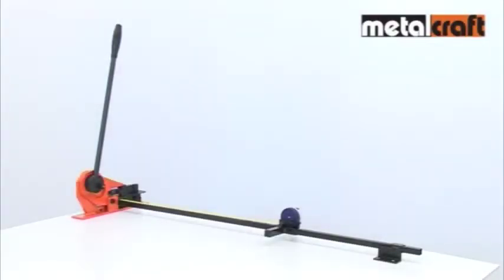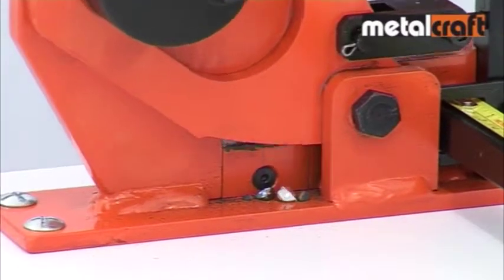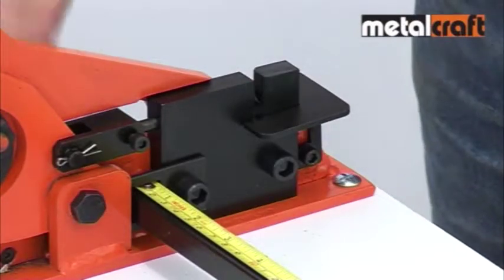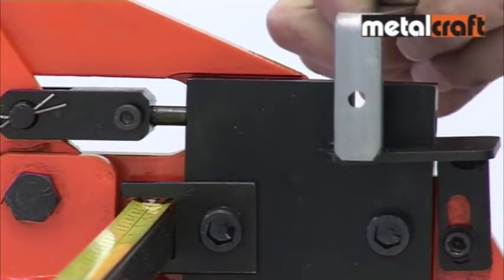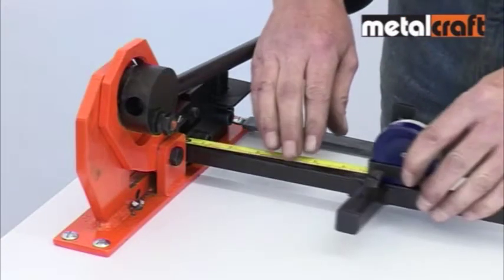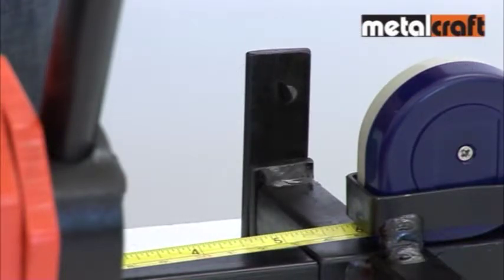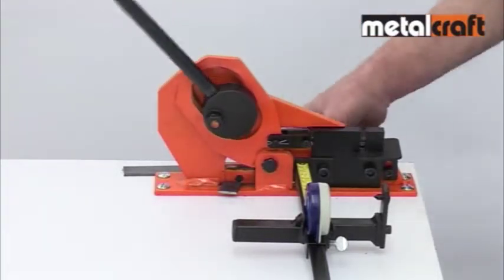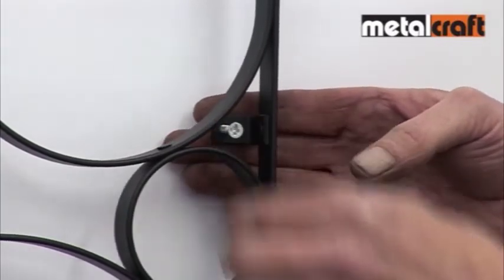Master punch and shear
The Master Punch and Shear Tool is a robust, dual purpose steel guillotine and hole punching tool for the easy cutting and punching of mild steel strip and bar up to a maximum of 6mm thickness. The metal punch tool easily punches holes in steel by using a punch block and pin which is specially machined and hardened for the task. The metal is simply placed in the slotted punch block and holes are easily punched by pulling down on the handle. To achieve accurate positioning along the centre of different widths of bar, the adjustable platform is used to ensure consistent results. The hole punching facility on this Punch/Shear machine, also compliments the use of our Master Riveting/Bending/Rolling Tool to easily and quickly rivet lengths of punched steel strip together.

When used as a metal bar cutter, the mild steel strip, square bar or round bar/wire, is fed into the aperture between the small fixed blade and the larger lever operated blade, after which the lever is simply and firmly pulled forwards to achieve a clean and neat cut.
This handy Master Punch/Shear Tool is accompanied with a measuring bar to facilitate the precise measurement of cut lengths of steel every time, as well as ensuring the distance between punched holes and the centre of a punched hole to the end of the bar is consistently accurate. Because this metal punching tool and steel guillotine is portable and requires no electrical power, it is well suited to ‘onsite’ work and can be used in any DIY, training or production environment.

Specifications
-Dimensions: W: 60mm x D: 285 x H: 155mm handle length
-Maximum working capacity*:  Shearing: 25 x 5mm (flat strip) - 6mm (square bar) & 6mm (round bar/wire) - Punching:Complete with 3mm, 5 & 6mm interchangeable blocks/pins
- 3/16" (5mm) diameter hole in up to 5mm thick material

- 1/8" (3mm) diameter holein up to 3mm thick material

- 1/4" (6mm) diameter hole in up to 3mm thick material

*Please note: The maximum working capacity is for hot rolled mild steel bar and annealed bright mild steel bar. Working beyond these limits or with material of greater hardness may reduce the operational life of the machines.